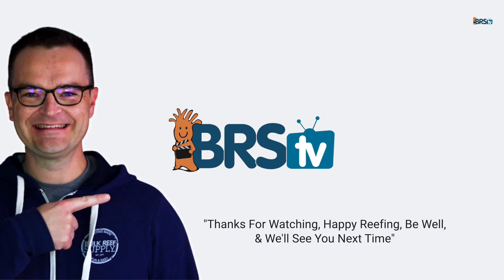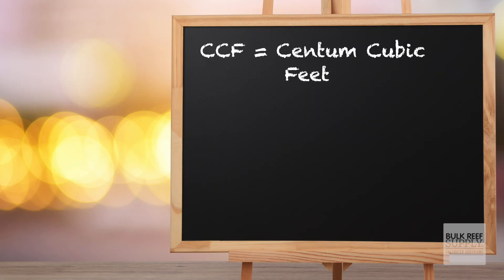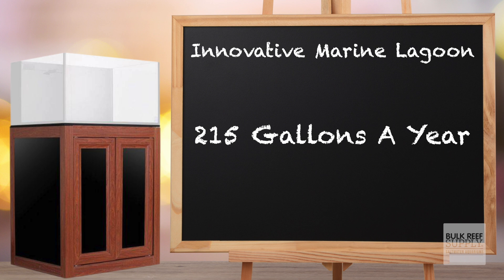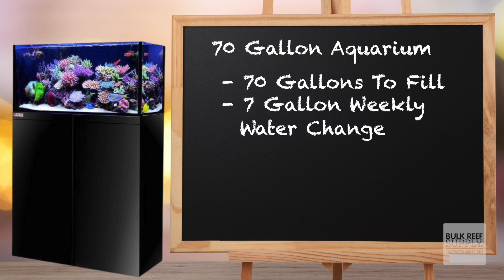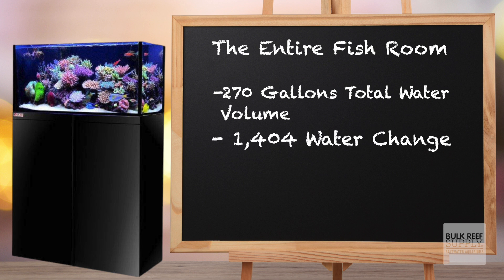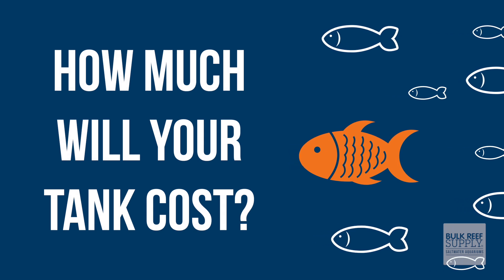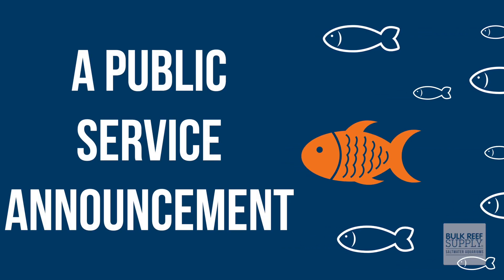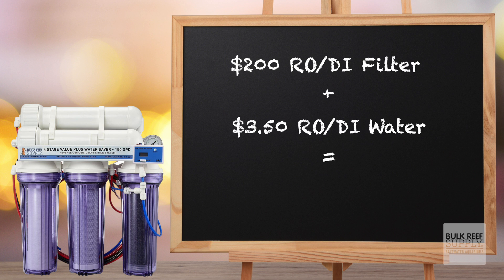How Expensive Is Water for a Reef Tank or Saltwater Aquarium?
Let's face it, having a reef tank can be expensive! But, is all the water we use in our saltwater aquariums the most expensive part or the least? Join Matthew as we walks us through the breakdown of how much water can cost and ways to make it easier on your wallet. Check it out here!